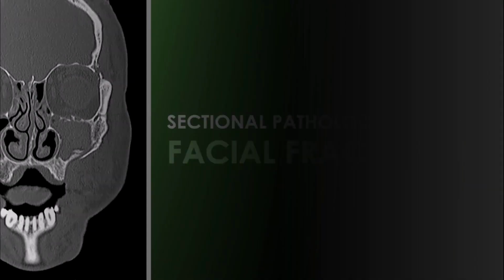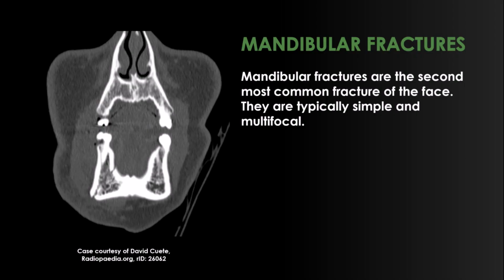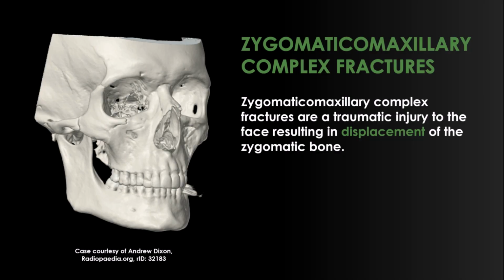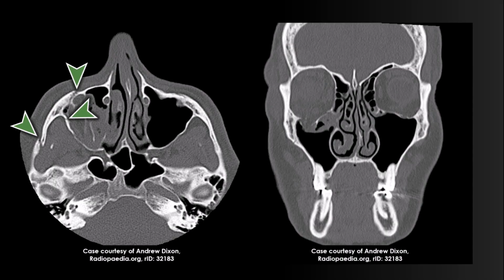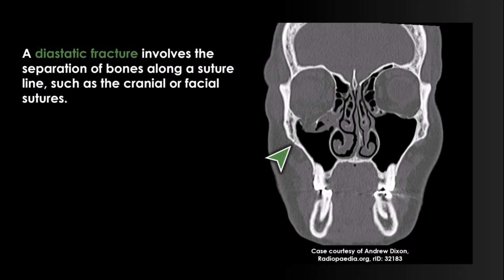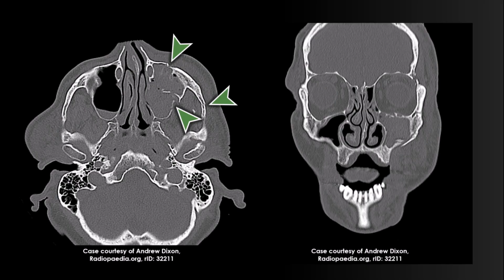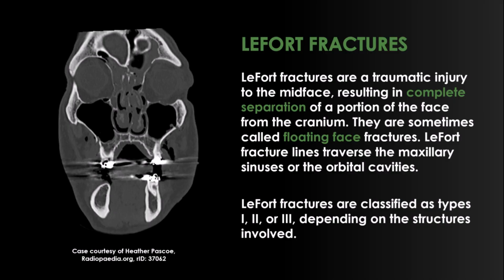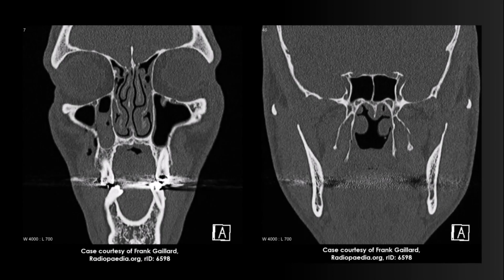Recognizing Facial Fractures on CT Scans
Use this link to view course details and additional lessons.

➡️ LESSON DESCRIPTION:
This lesson provides an overview of common facial fractures and associated pathologies observed in CT imaging. Objectives: 1. Classify and describe the characteristics of the common types of facial fractures including nasal bones, mandibular, zygomaticomaxillary complex, diastatic, blowout, and LeFort.